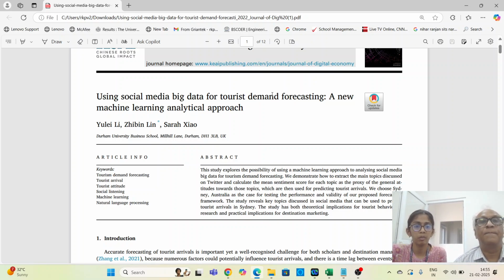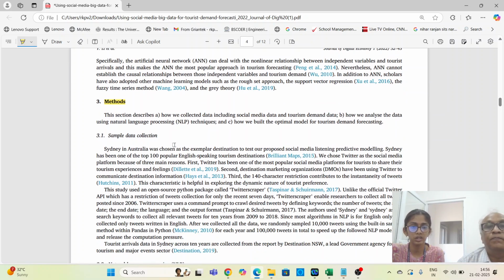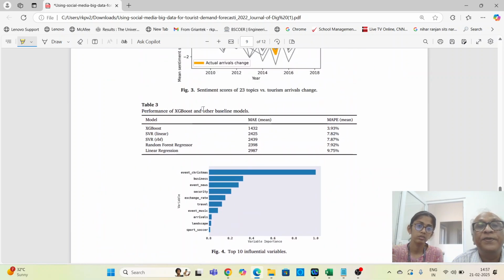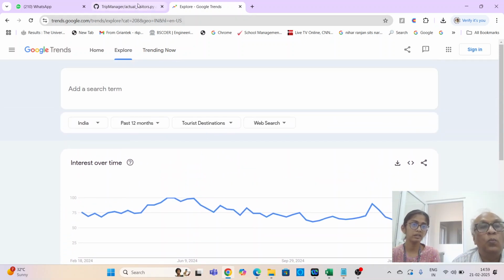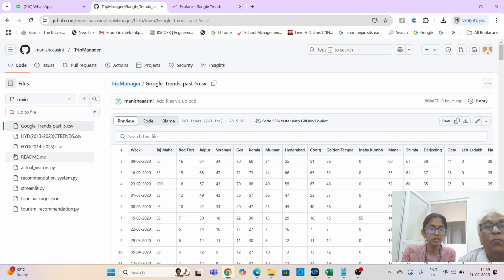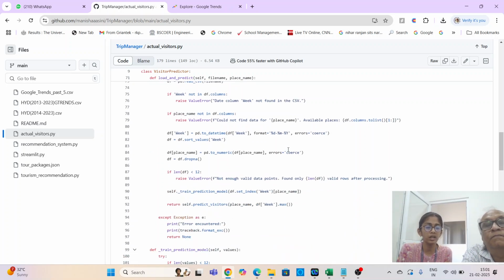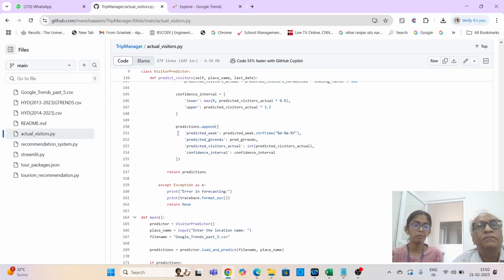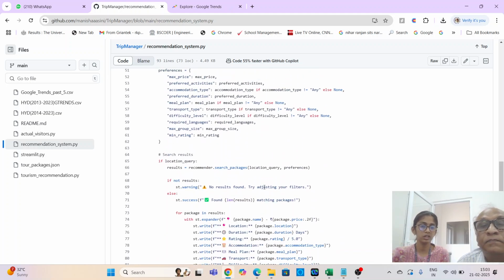Tourist Demand Prediction- Student Project Part 1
Acknowledgements: Authors (Yulei Li, Zhibin Lin *, Sarah Xiao)
 of the base paper Using social media big data for tourist demand forecasting: A New Machine Learning Analytical Approach
Presenter:  Manisha Asini
Project Team:
Manisha Asini
 Lakshmi Prasanna S
 Bhagya D